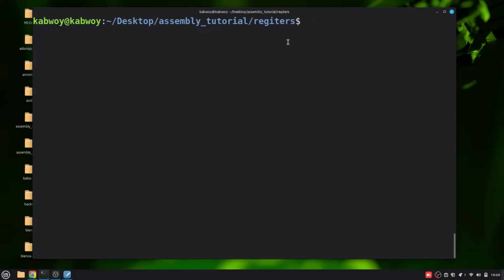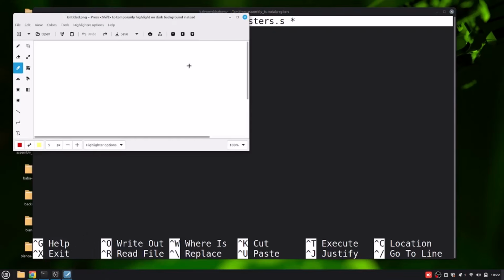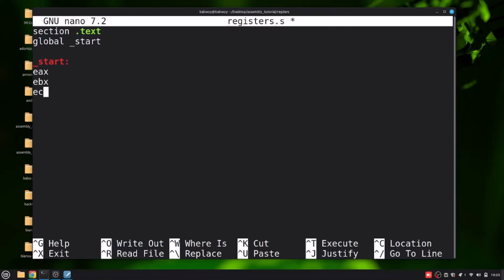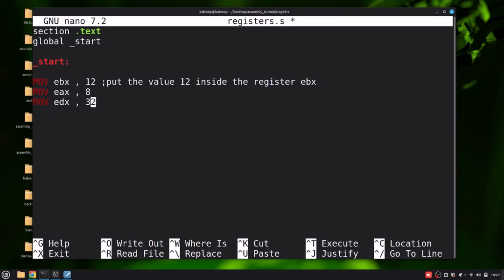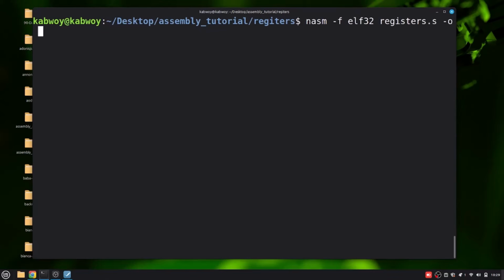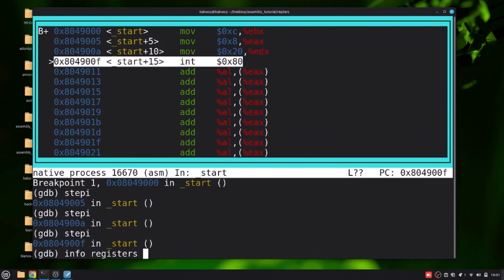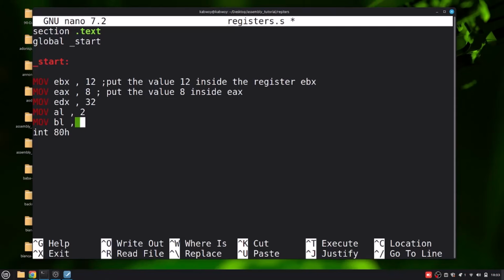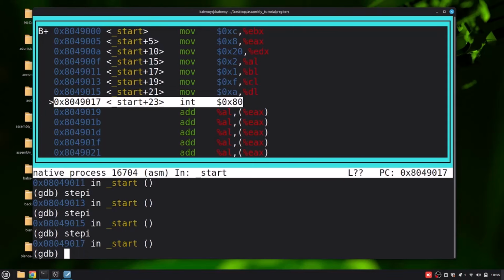LEARN X86 ASSEMBLY: REGISTERS